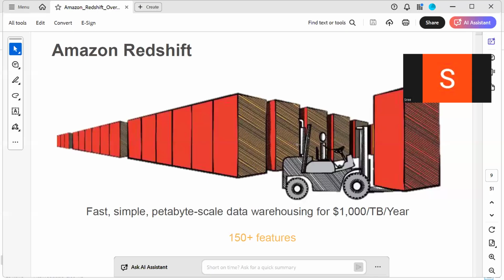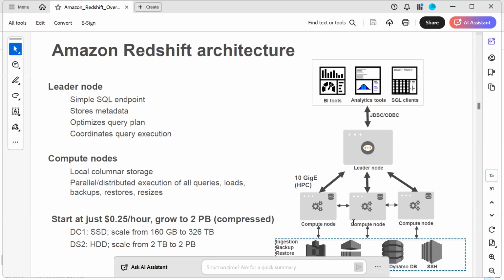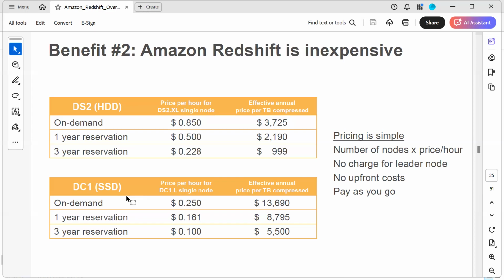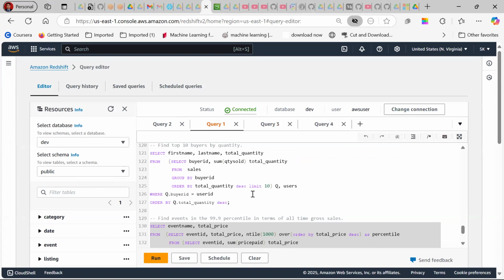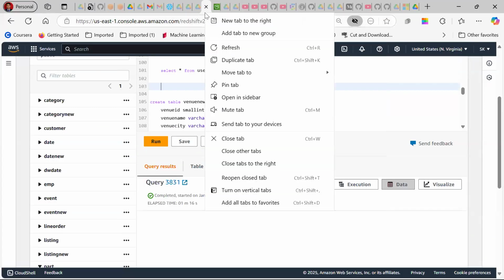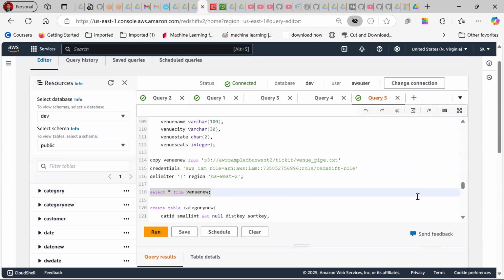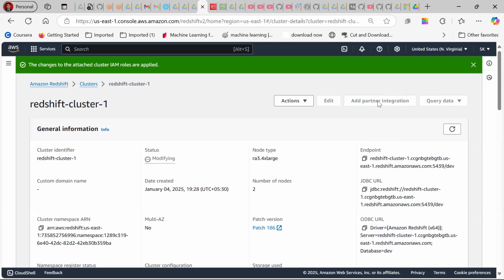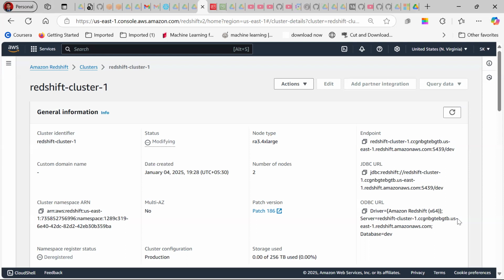Data Loading into AWS Redshift Demo